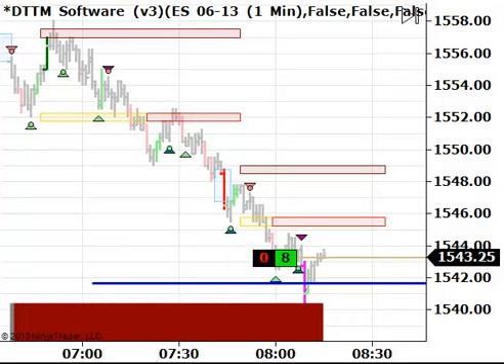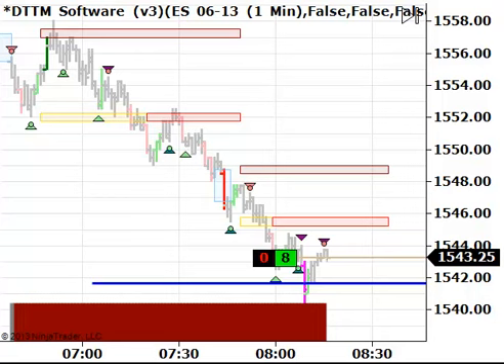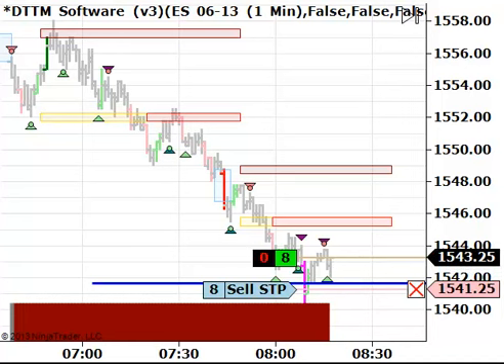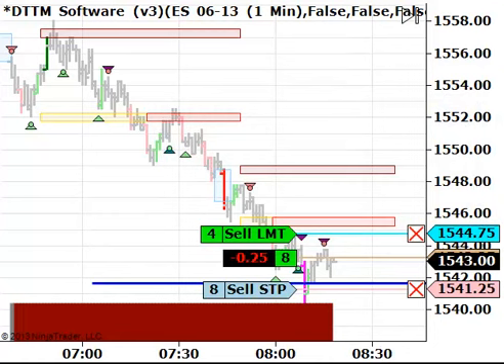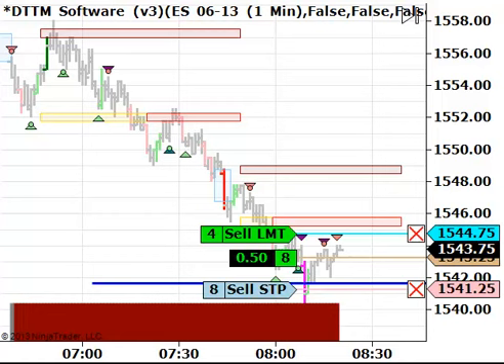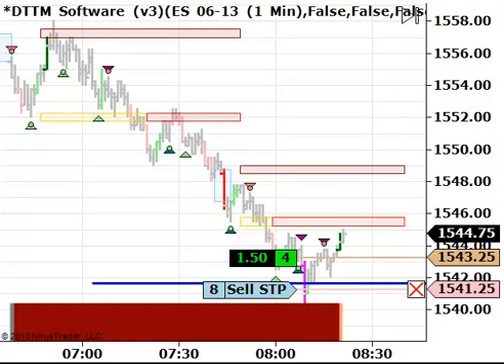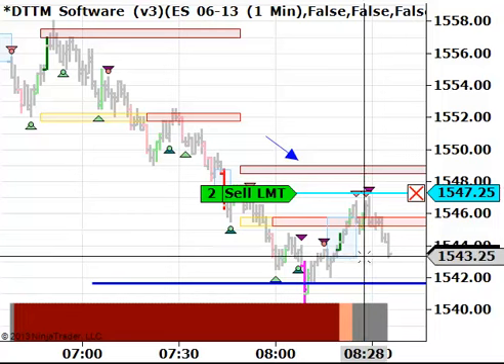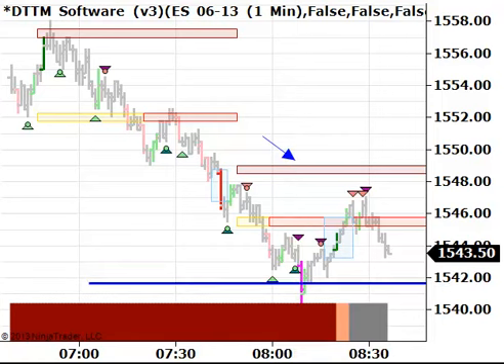Emini S&P trade Live Trade - DayTradeTheMarkets